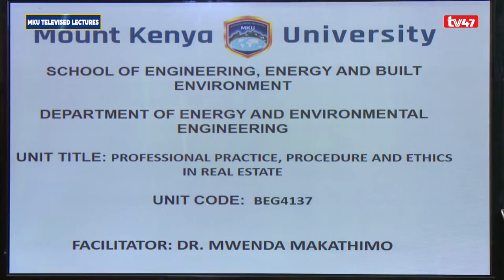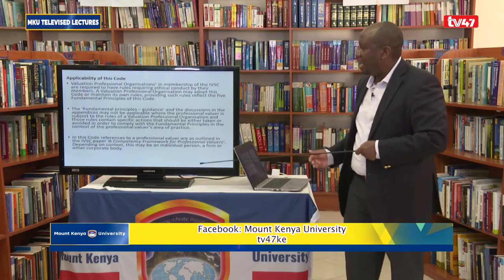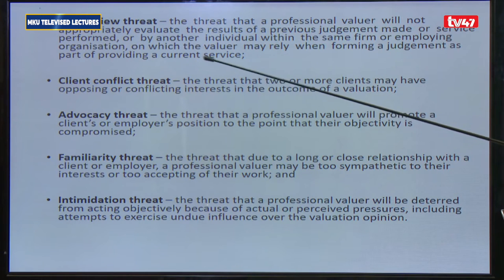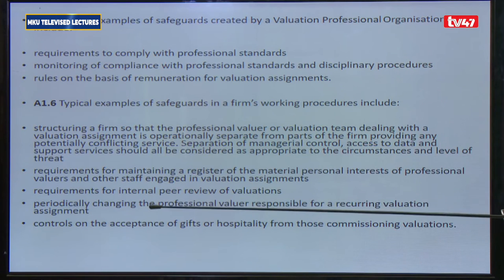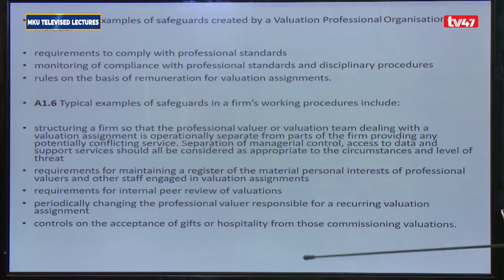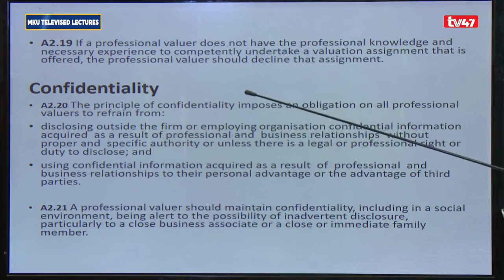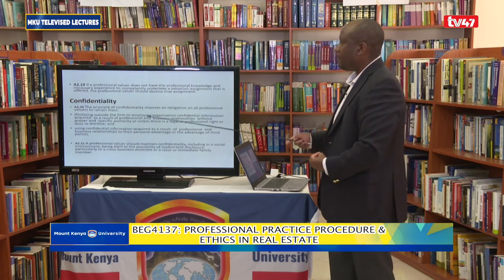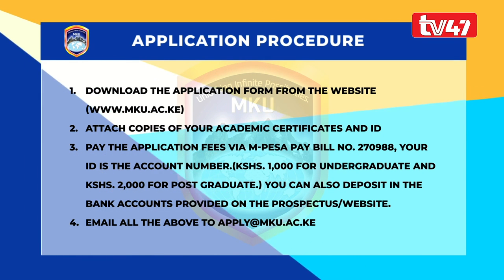BEG4137: PROFESSIONAL PRACTICE PROCEDURE AND ETHICS IN REAL ESTATE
Join us as our instructor takes you through the valuers' code of ethical principles. We will also talk about international valuations standards, International valuation standards council (IVSC).
It is fundamental to the integrity of the valuation process that those who rely on valuations have confidence that those valuations are provided by valuers who have the appropriate experience, skill and judgement, who act in an appropriate manner and who exercise their judgement free from any undue influence or bias.

Accordingly, a professional valuer is expected to comply with the following ethical principles:
1. Integrity
2. Objectivity
3. Competence
4. Confidentiality
5. Professional behavior

This topic is part of the unit BEG 4137 PROFFESIONAL PRACTICE,PROCEDURE AND ETHICS in the Mount Kenya University School of engineering, energy and the build environment. Our facilitator is lecturer Dr. MWENDA MAKATHIMO.

Mount Kenya University offers bachelor of science in real estate management, find more about the program in this